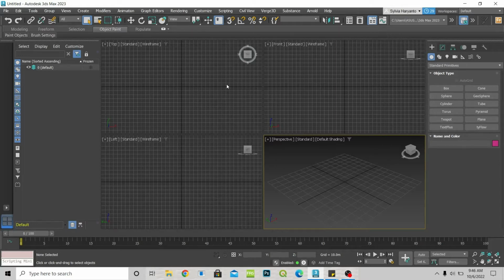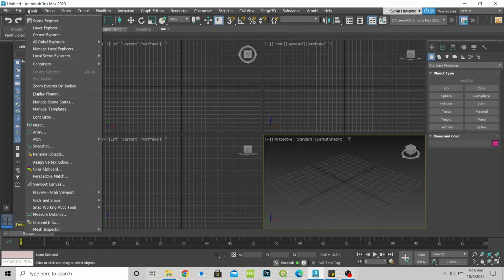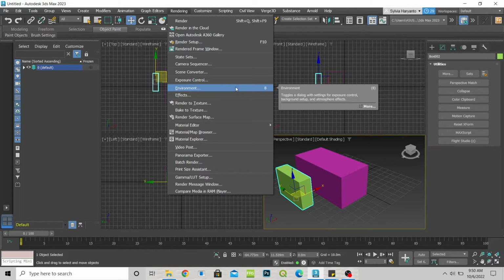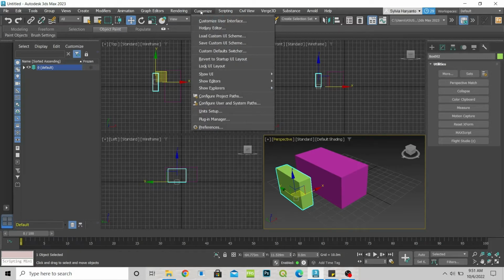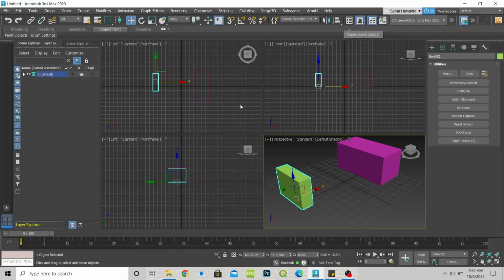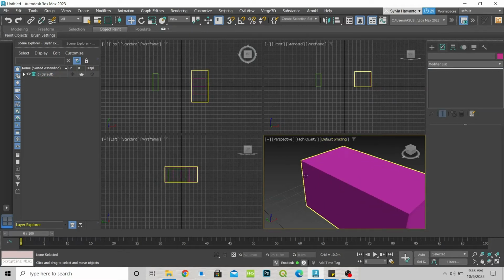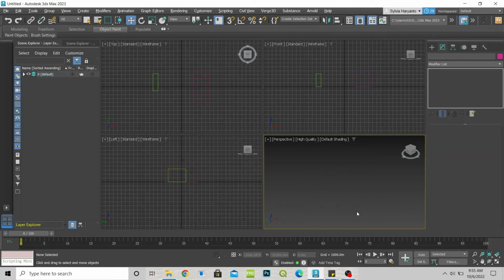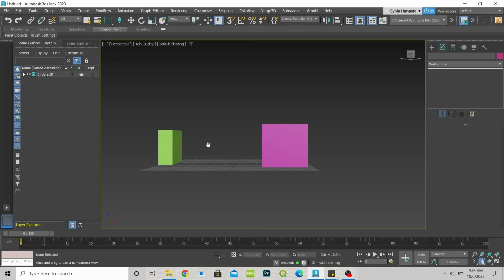01. Introduction - Part 1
Introduction of 3Ds MAX interfaces